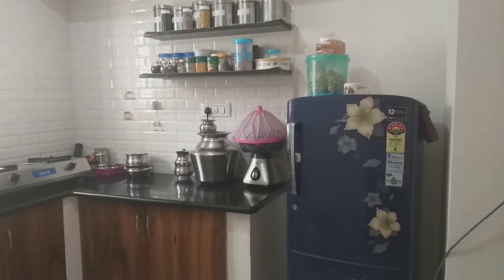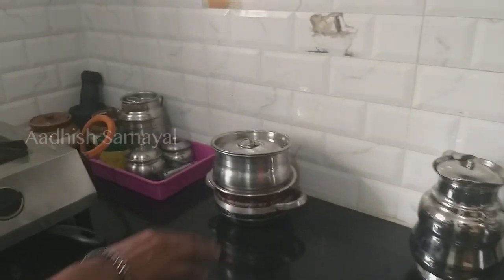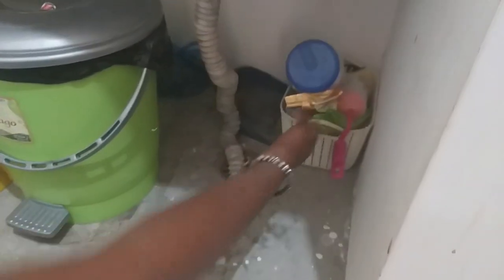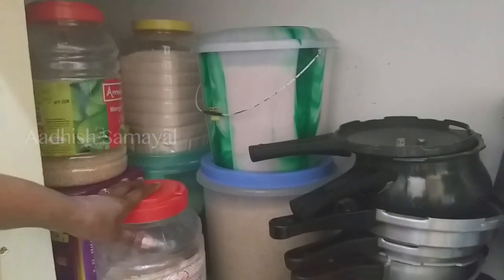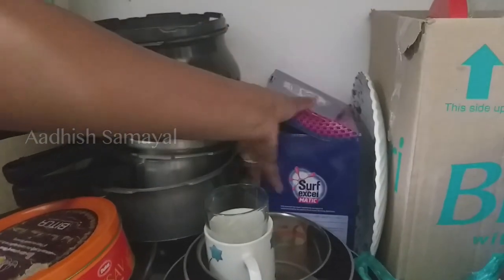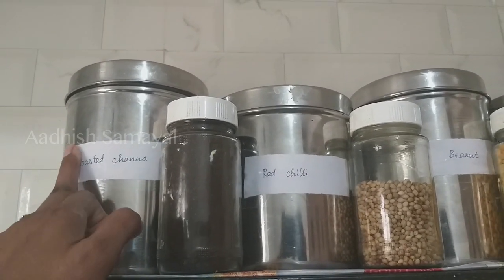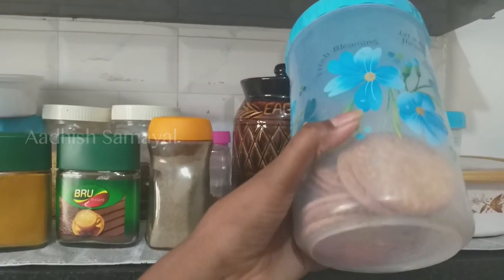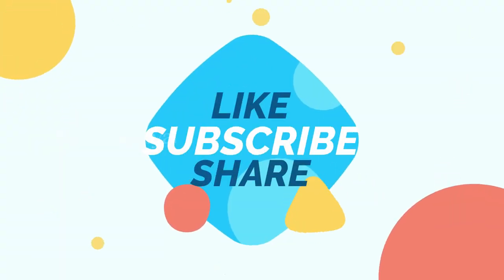செலவில்லாமல் உங்களுக்கு புடிச்ச மாதிரியான கிட்சன் | Kitchen Tour in Tamil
kitchen tour in tamil | kitchen organisation in tamil | kitchen tour | kitchen video | kitchen arrange | 0 investment arrangement in kitchen

I will see you in another good and healthy recipe. Bye Bye.

Gadgets Used to take Video:
1) Canon 200d Mark II
2) Camera Tripod
3) DigiTek Ring Light
4) Ring Light Stand
5) Boya Mic
6) Weight Scale